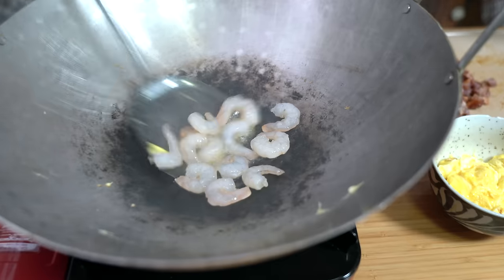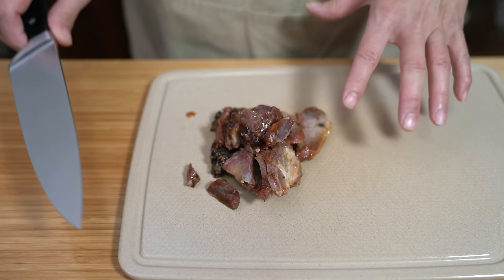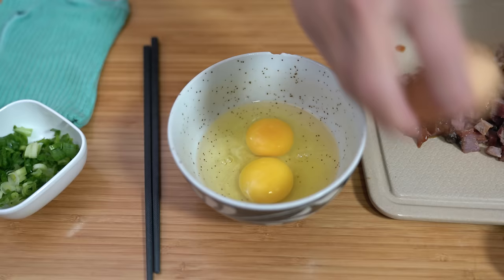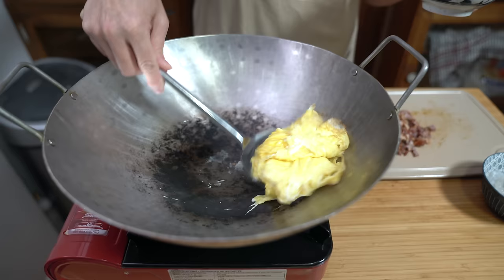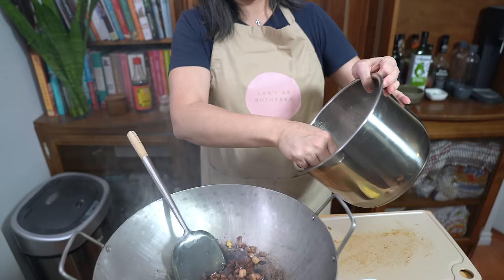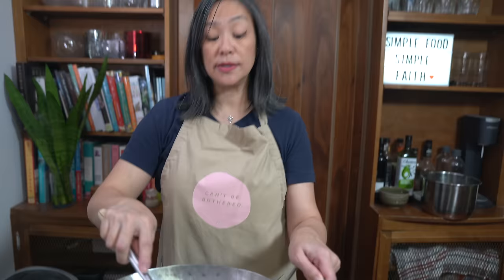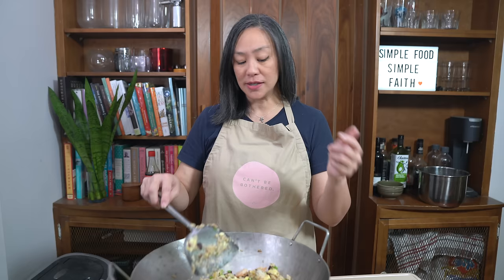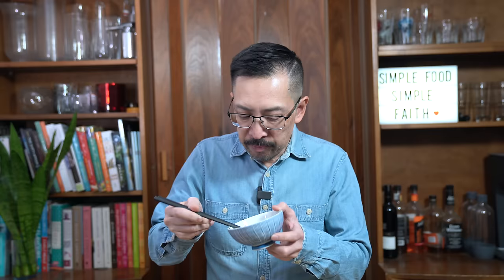Fried Rice Basics 🍚 For Every Cook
This classic Young Chow Fried Rice 扬州炒饭 is so easy to make and customize to your taste!

** FLO'S COOKBOOKS! **

** CHAPTERS **
0:00 - Introduction
0:43 - Prepare aromatics
1:23 - Prepare protein (char siu, shrimp & eggs)
3:04 - Veg options
3:21 - Heat wok & fry eggs
4:31 - Cook shrimp and heat char siu
5:45 - Add rice and heat through
6:57 - Add peas
7:47 - Add eggs
8:02 - Add seasoning
9:28 - Plate food
9:56 - thetaste
11:02 - Flo's thoughts

** LET’S CONNECT! **

** FLO'S APRON **